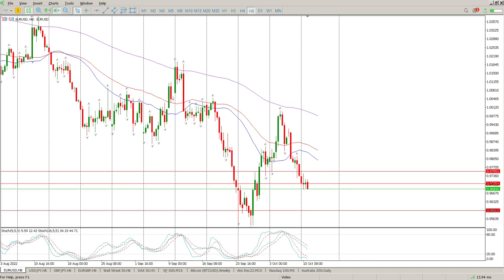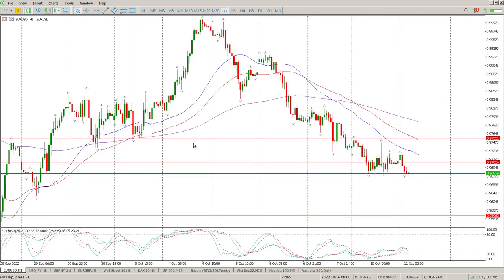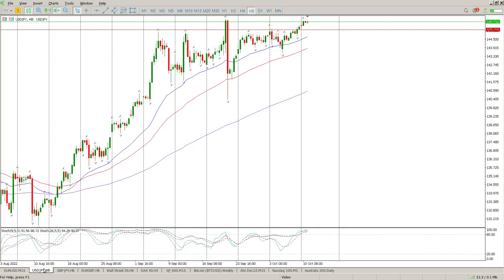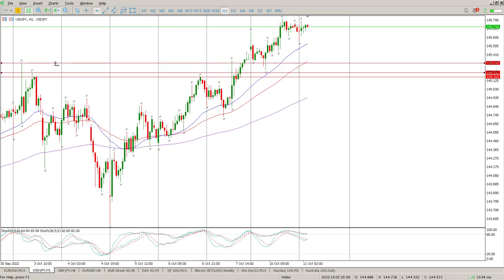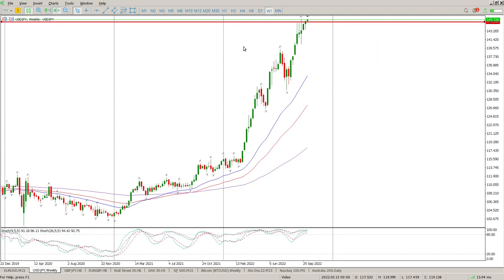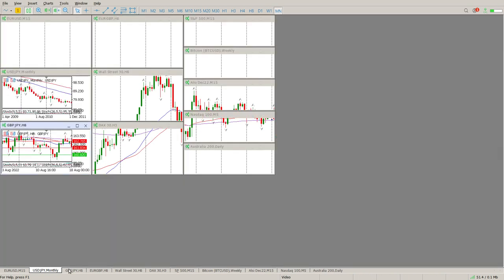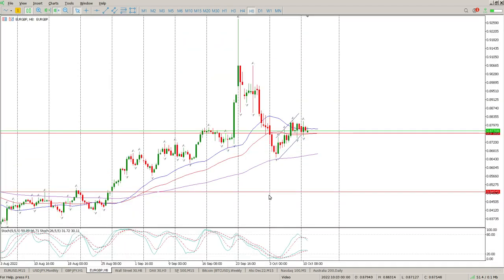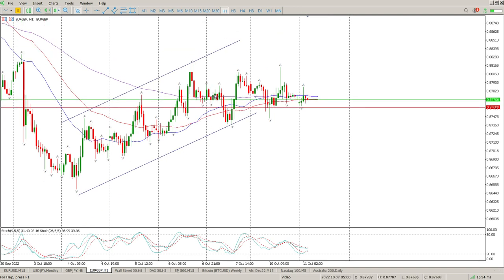EUR/USD Forex Today 11 October 2022 Day Trade Setups and Daily Technical Analysis. Learn to trade